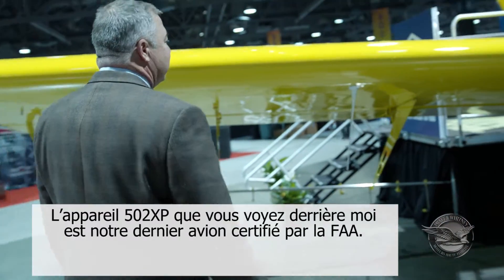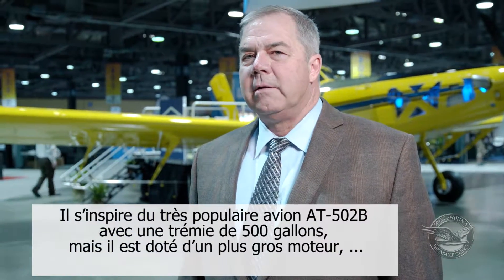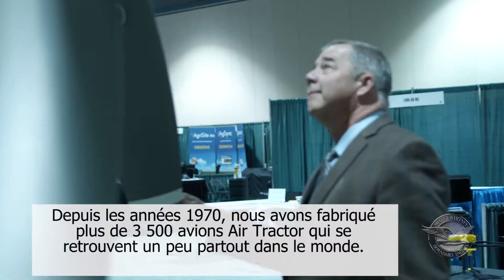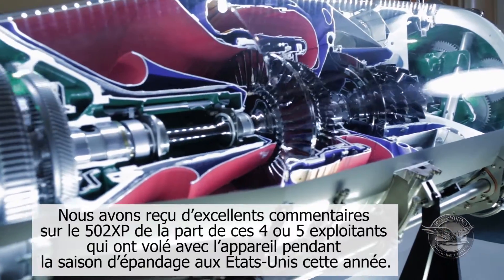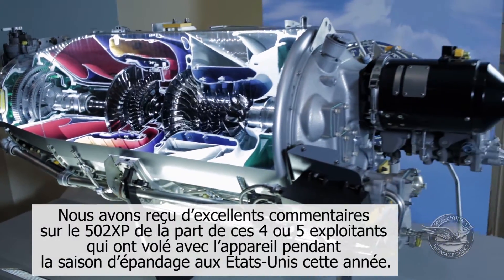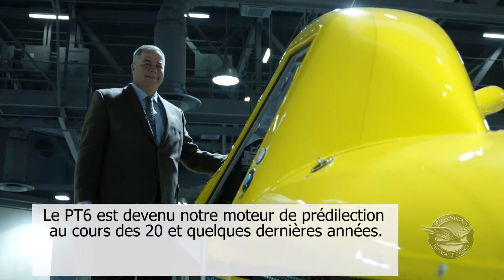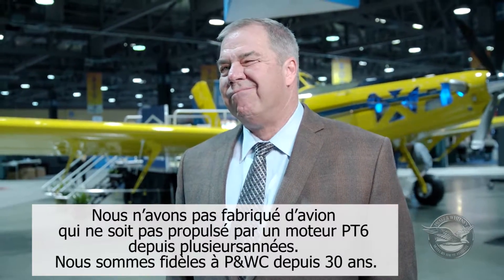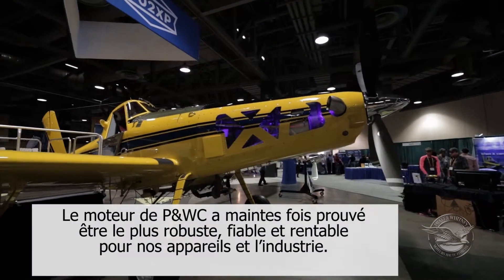Découvrez Air Tractor!